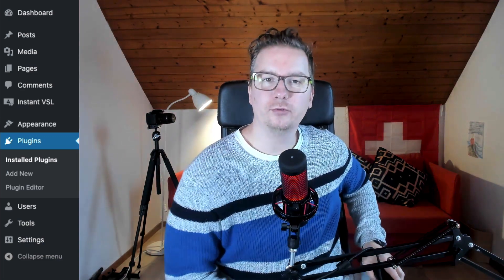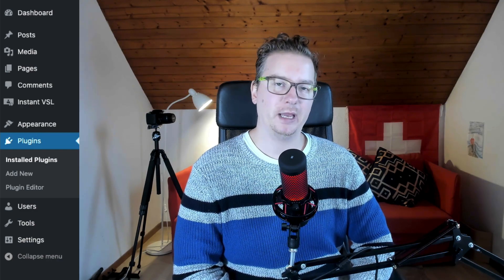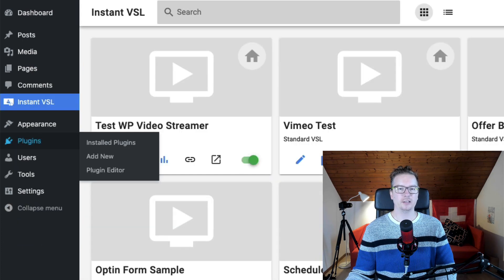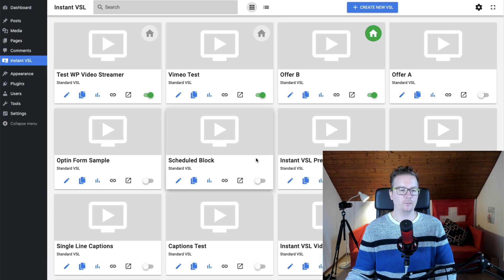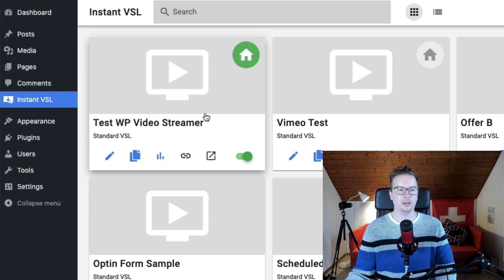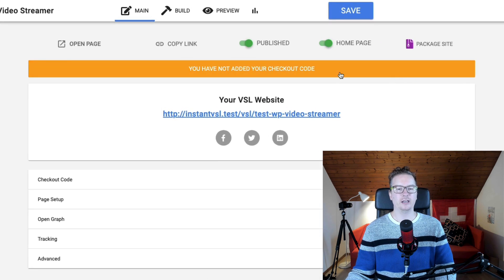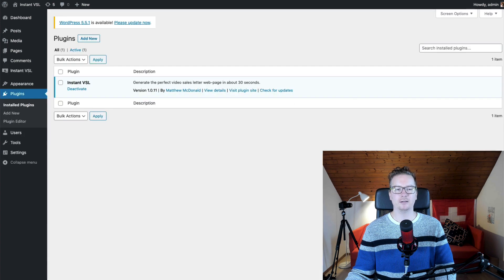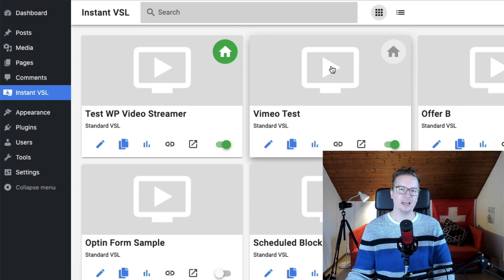Instant VSL Update: Set As Home Page (v.1.0.11)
Now you can set any of your video sales pages as home page with a simple click.